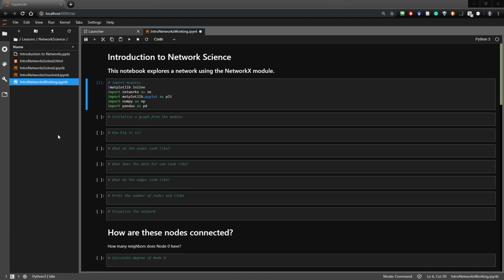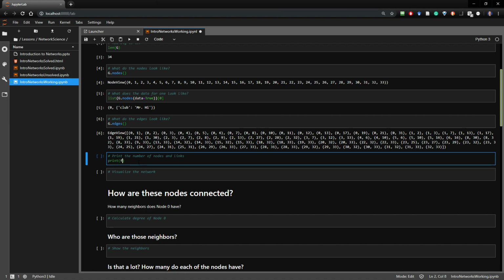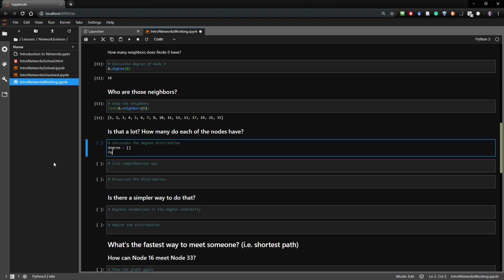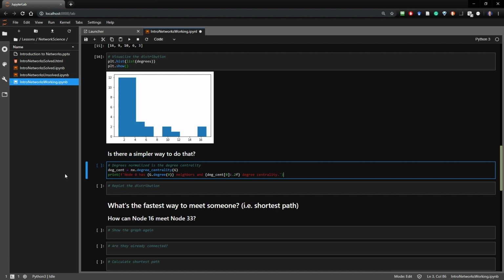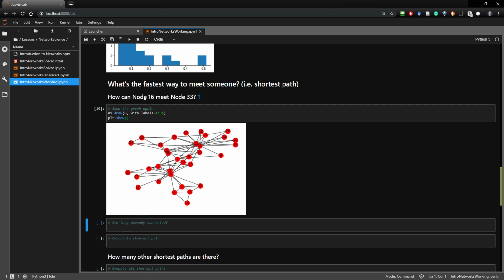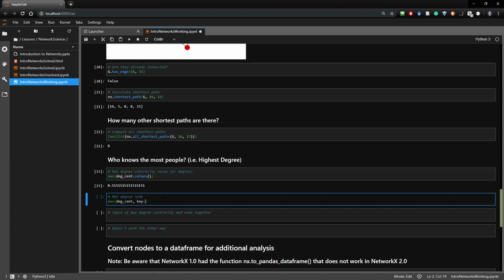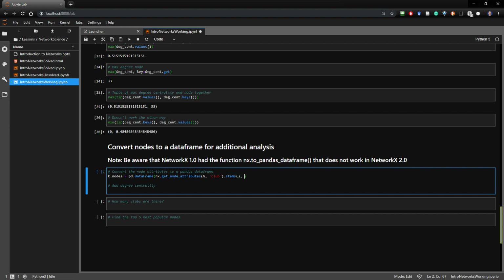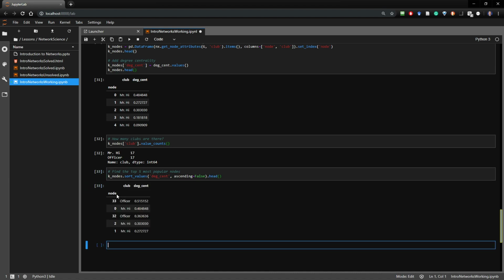Networks Lesson Coding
This is a network analysis coding demonstration using Python in Jupyter Lab with the NetworkX package.